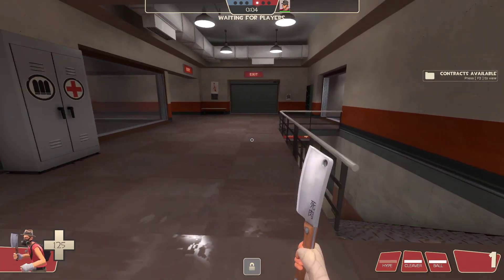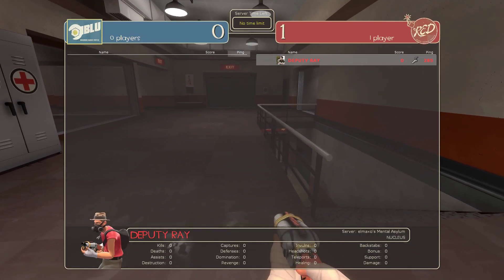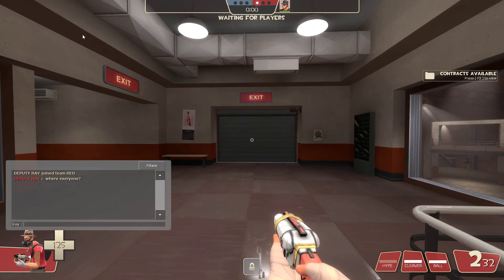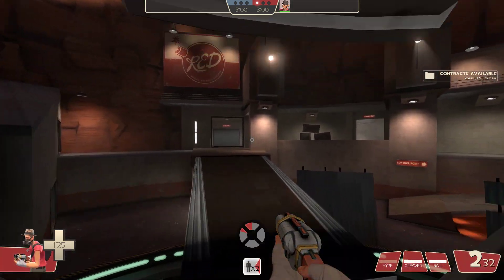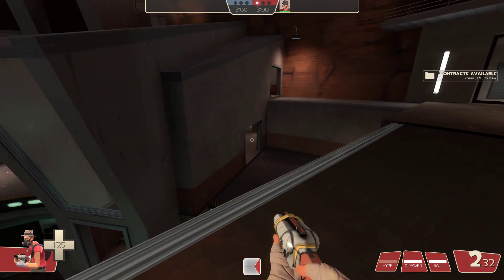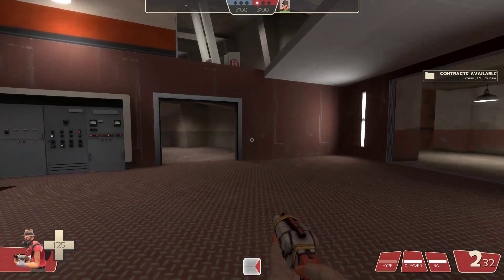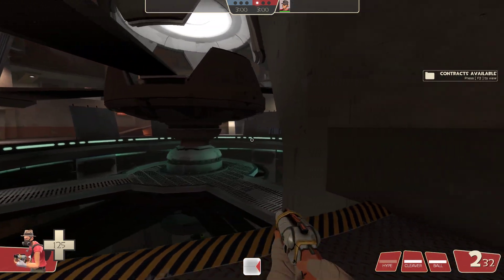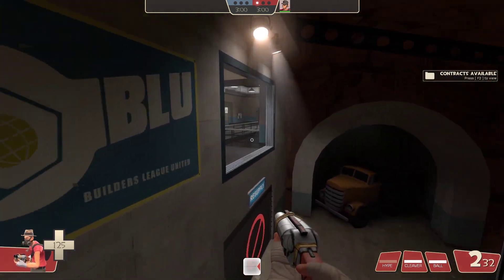Alone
Just Alone
Server: elmaxo's mental asylum